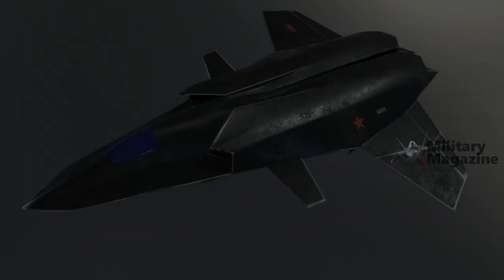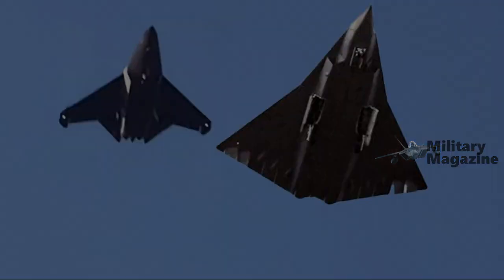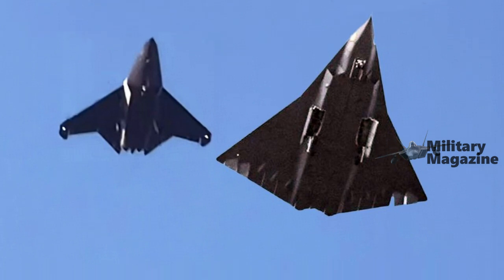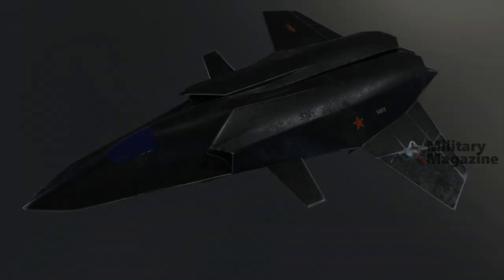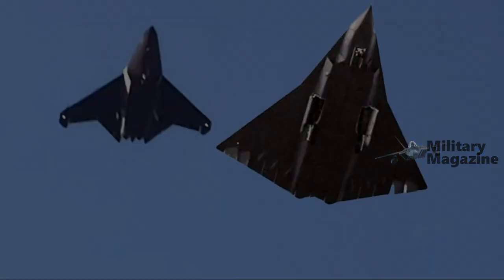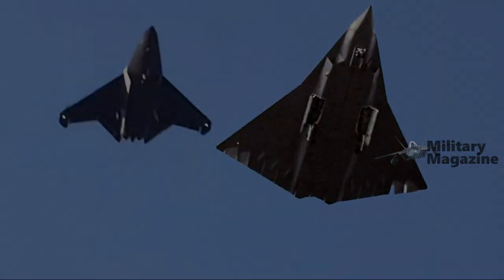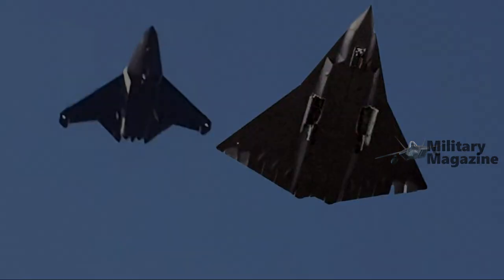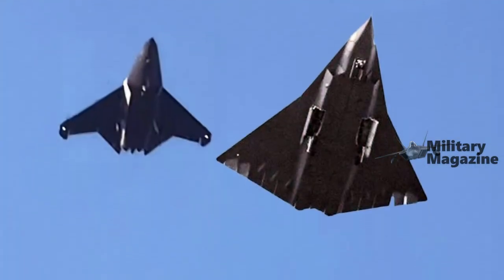China New J-50 Stealth Fighter | Secrets Technology and Design Revealed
On December 26, 2024, a video showcased the new Shenyang J-50, China’s latest sixth-generation stealth fighter developed by the Shenyang Aircraft Corporation. The J-50 integrates cutting-edge stealth technologies, advanced avionics, and a versatile armament system, making it a powerful tool for multi-domain operations.